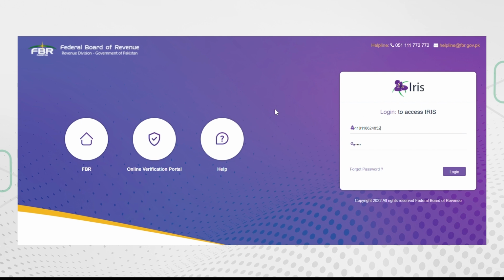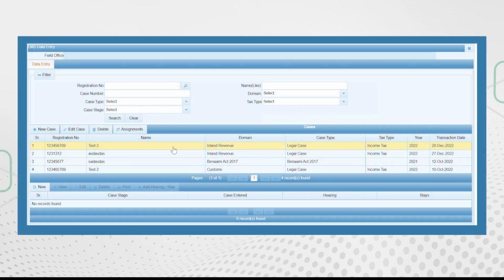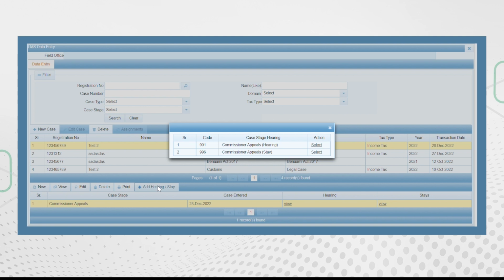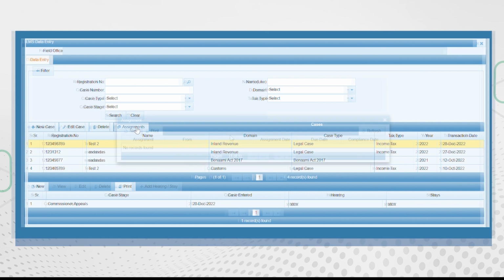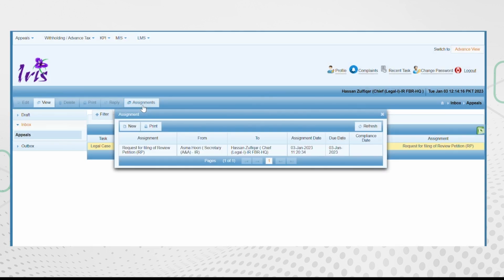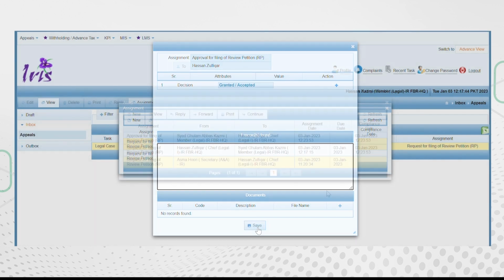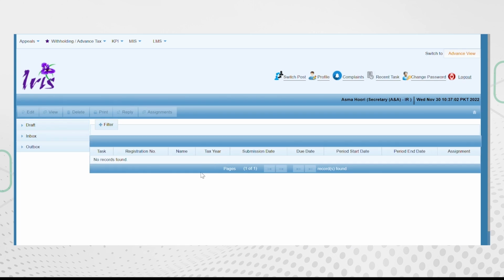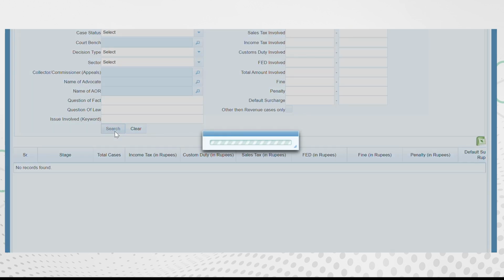Litigation Management System